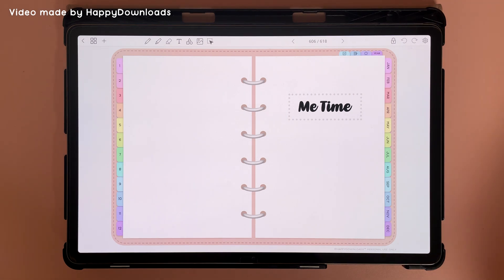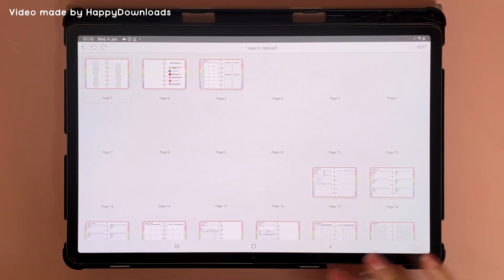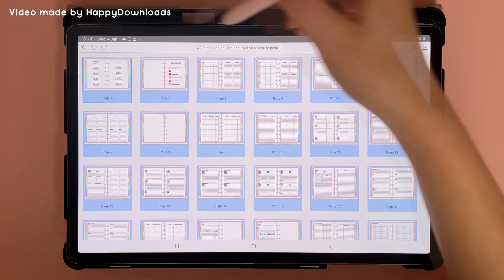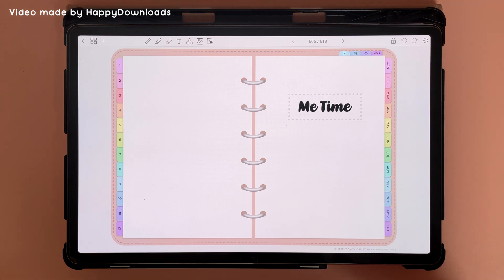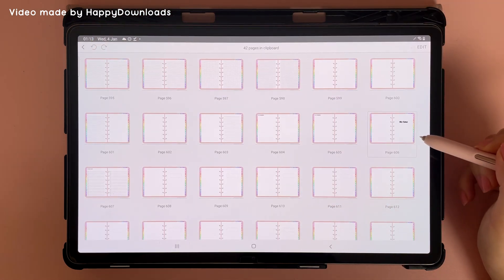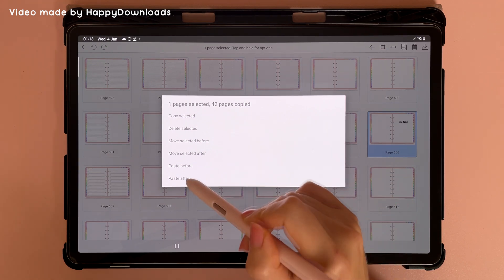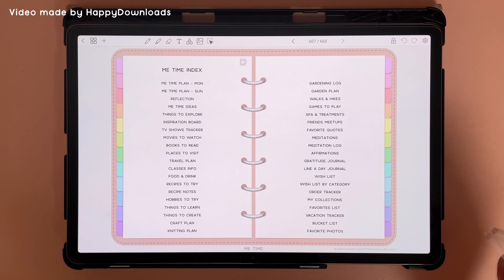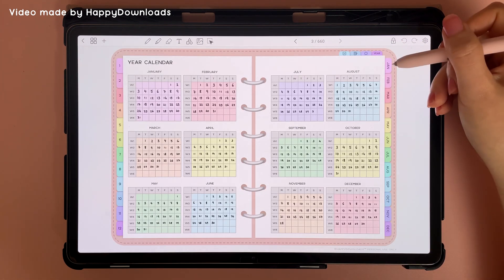How to add an expansion pack | Penly app tutorial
Penly app tutorial: How to add an expansion pack